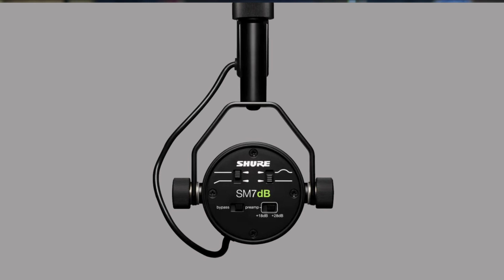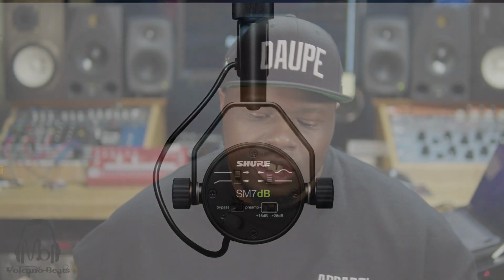Ep. 3; Weekly Wrap Up_10.14.23 _Waves Mastering, SM7db & IK Mixbox!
10.14.23 Weekly wrap-up!

Chapters-
00:41 Shure SM7db
09:26 Waves Online Mastering
15:05 IK Multimedia Mixbox